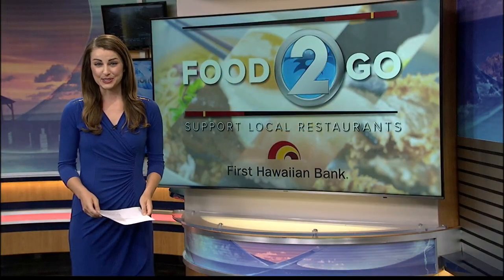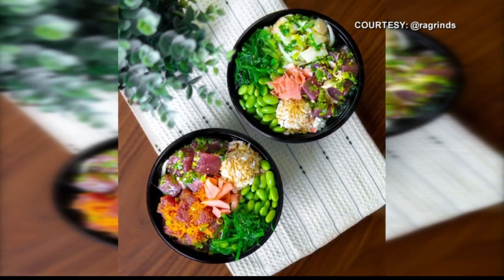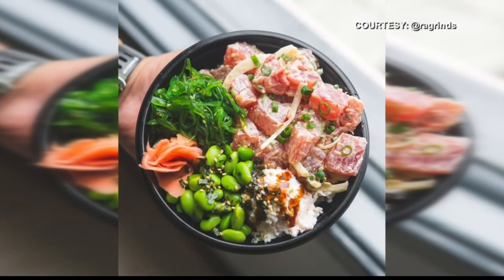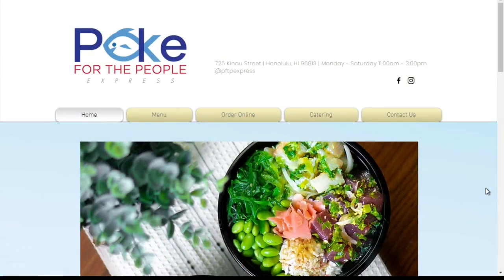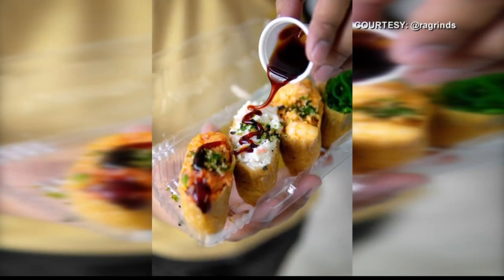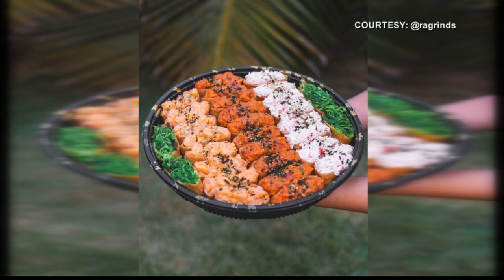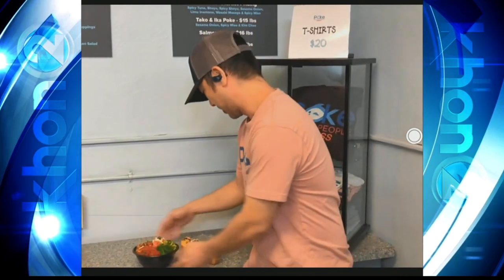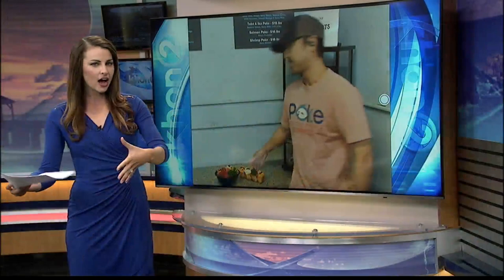Food2Go: Poke for the People Express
Take2